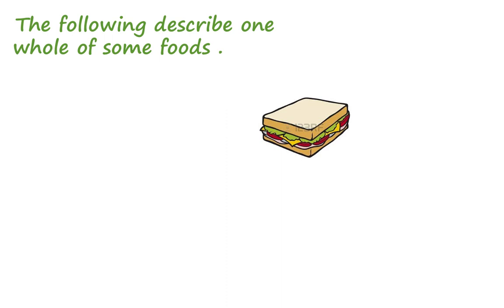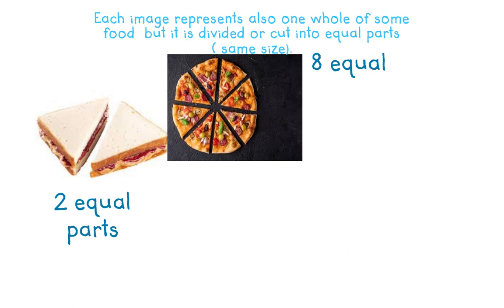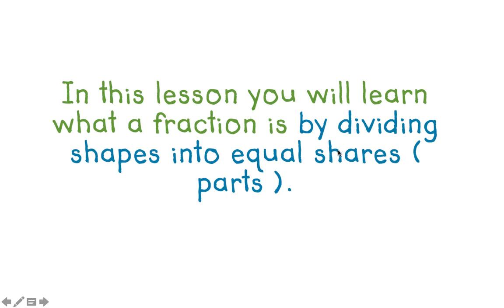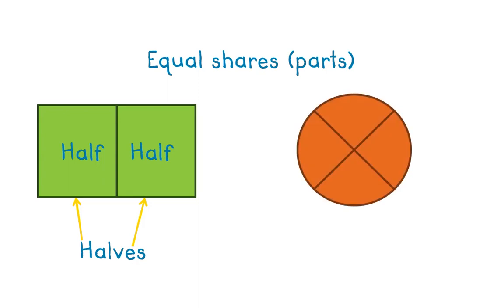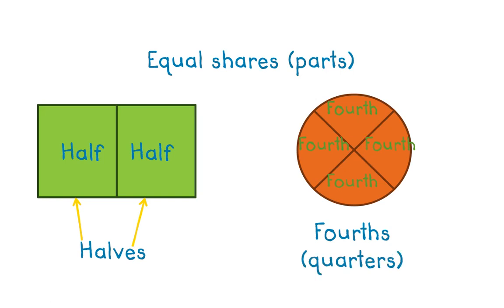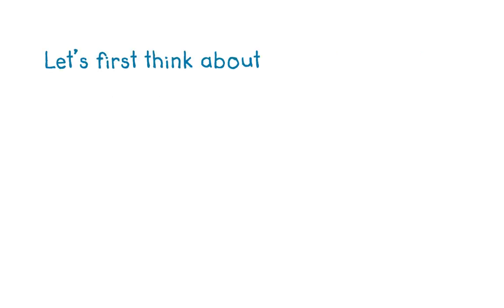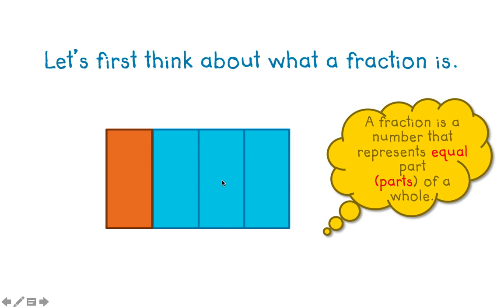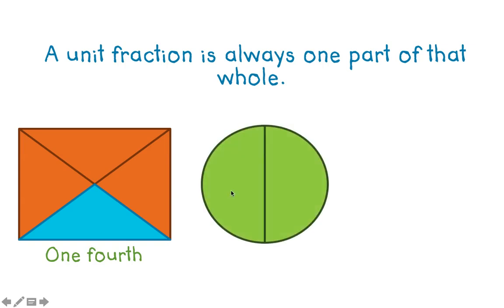fractions 14:5:2020 part 1